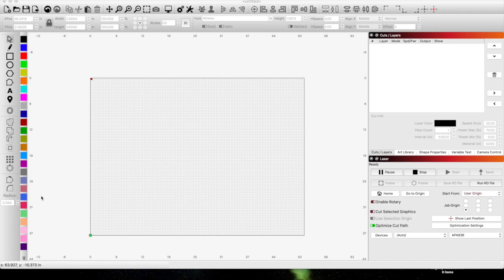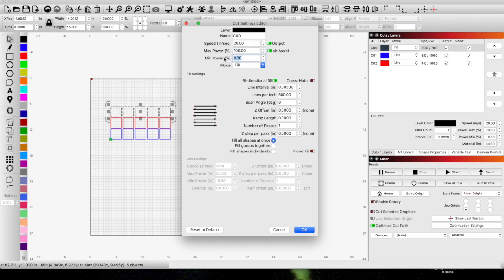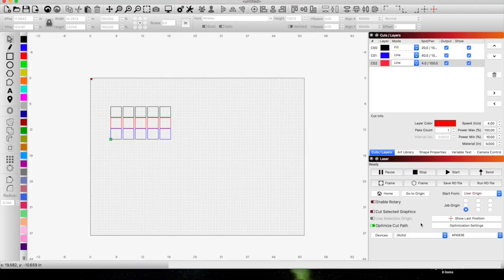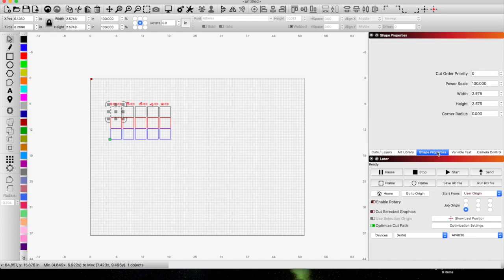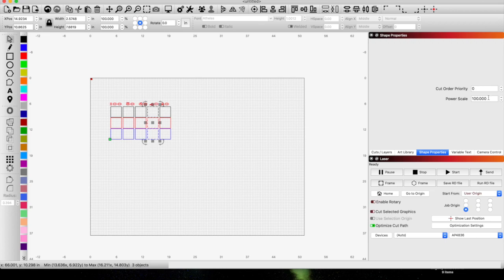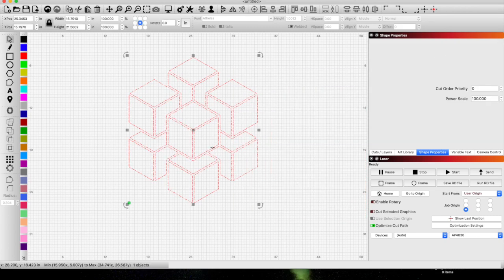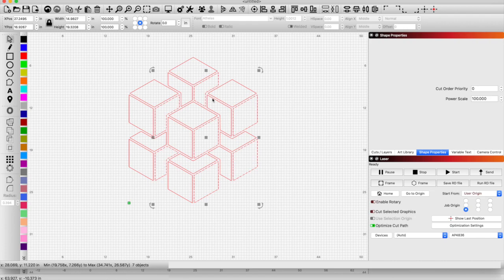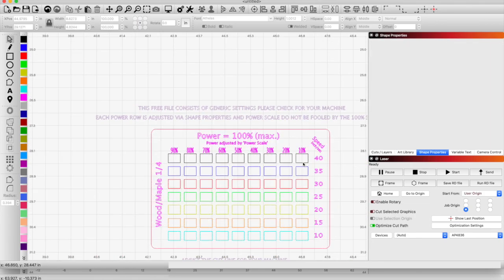HOW TO.. Power Scale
Lightburn Power Scale Adjustment making it easy to make your own material test pattern grid